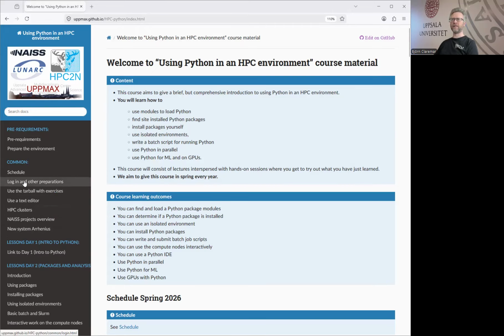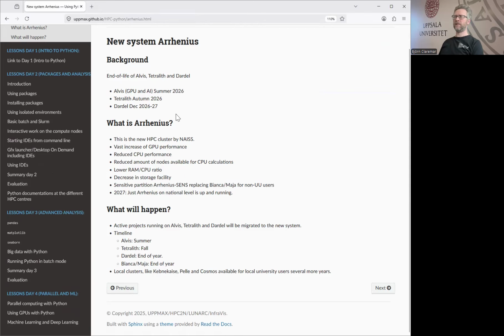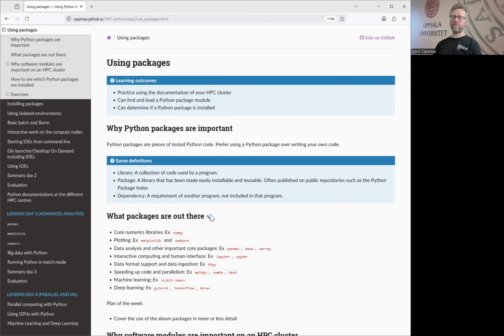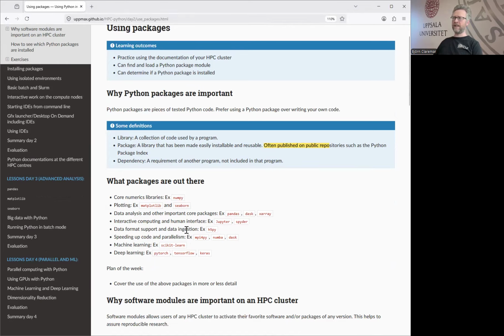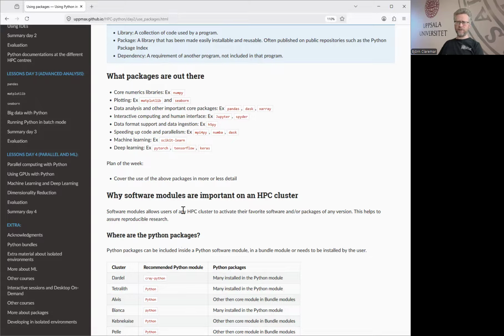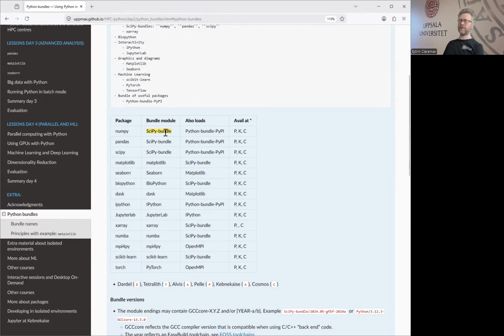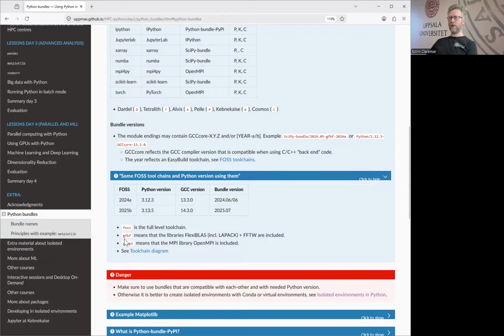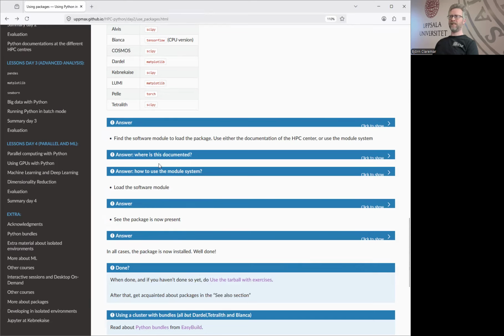Lectures 1-2: Introduction and using Python packages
First and second lecture from day 2 of the "Introduction to Python and Using Python in an HPC environment" course which was given on 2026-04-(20+22-24) by NAISS, by trainers from HPC2N and UPPMAX.

This presentation is an introduction to the course as well as about Python packages and how to find them at NAISS centres.

Instructor and presenter: Björn Claremar, UPPMAX, Uppsala Universitet, Uppsala, Sweden.